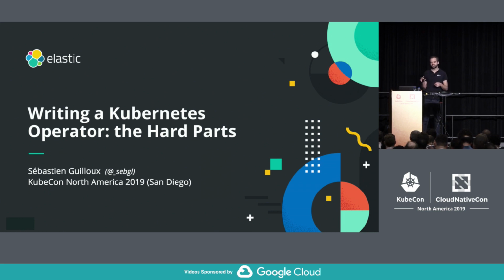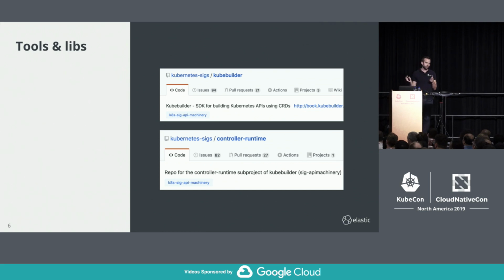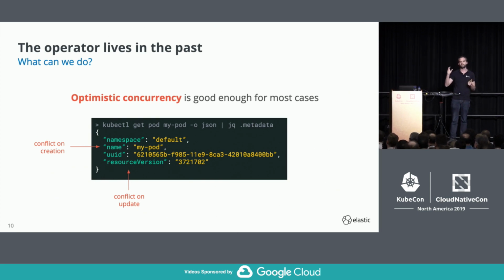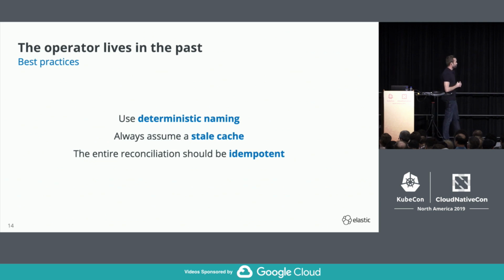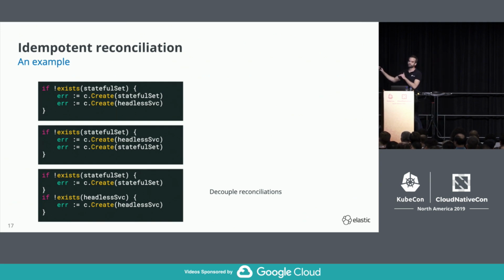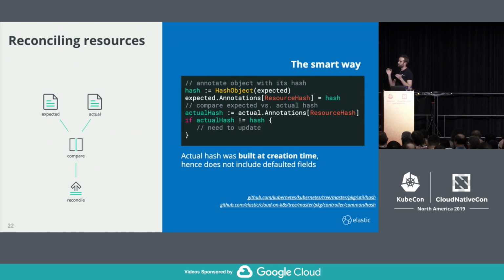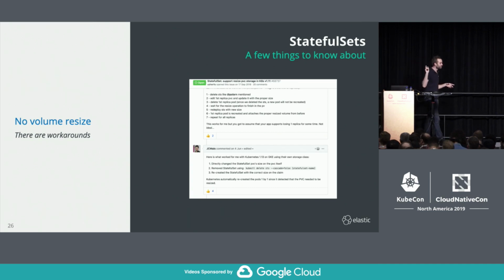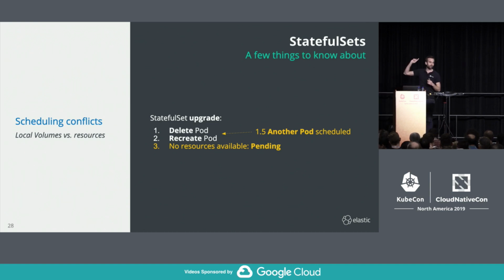Writing a Kubernetes Operator: the Hard Parts - Sebastien Guilloux, Elastic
Building a custom controller or operator to manage your Kubernetes applications is becoming easier, with the help of libraries and tools such as controller-runtime and Kubebuilder. Putting together an initial working prototype is fairly straightforward, but devil is in the details.    This talk focuses on lessons learned while writing Kubernetes controllers for stateful workloads with the help of controller-runtime. It covers some of the "hard parts".    The operator lives in the past: how to deal with resources cache inconsistencies? Why does idempotency matter? What can you do when StatefulSets are not good enough for the orchestration you need? How to empower advanced users but still provide good defaults? What namespace(s) should the operator have access to? How to test that monster you ended up building? These are questions engineers at Elastic had to answer.